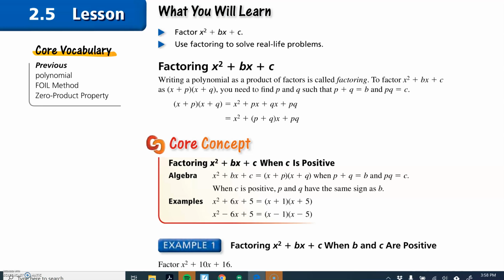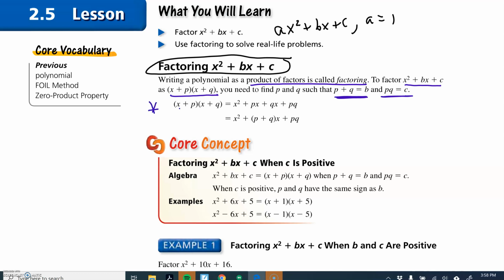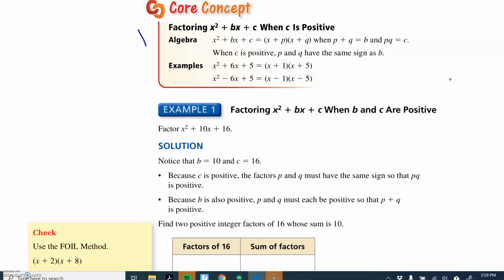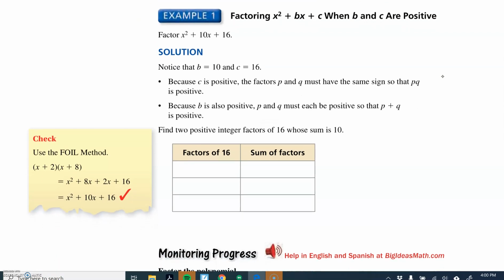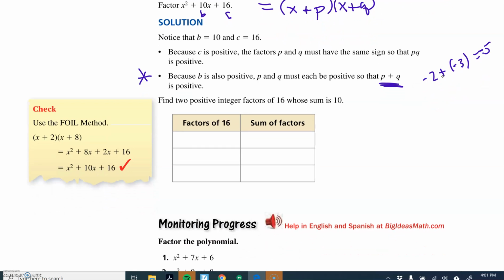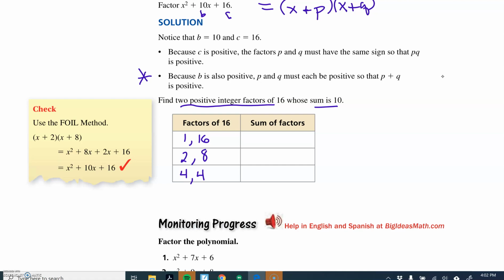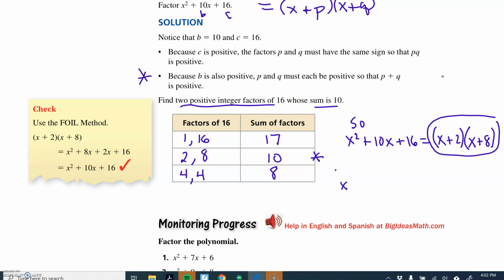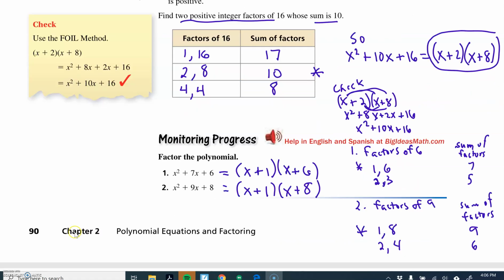Section 2.5 Part 2